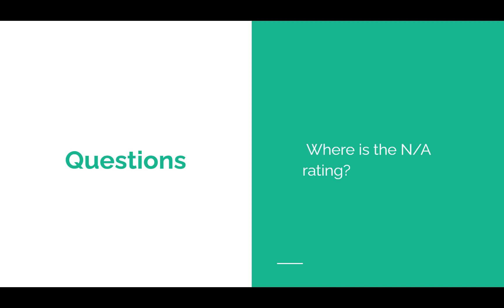Palmtech Complete for Users of Older Versions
This video shows you more about Palmtech Complete and discusses many of the common questions that users of older versions of Palmtech ask when they upgrade.